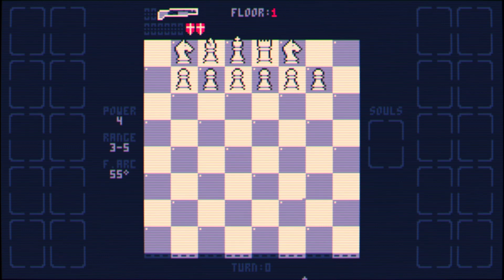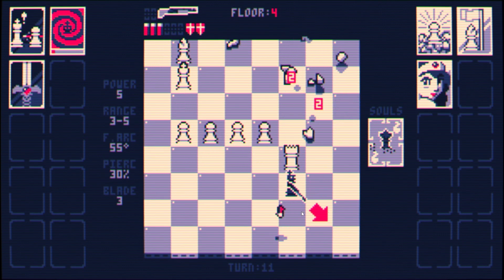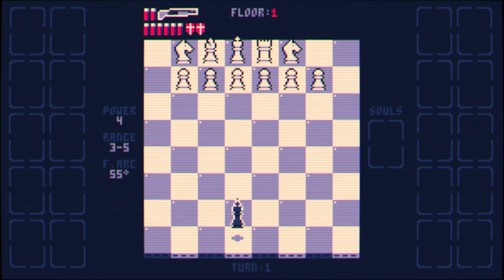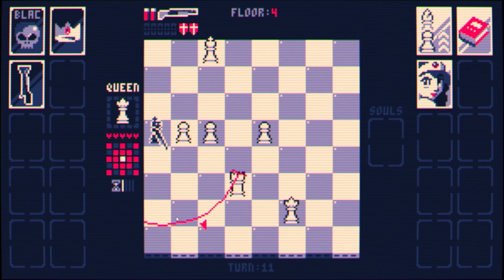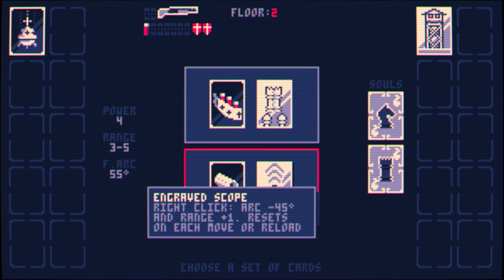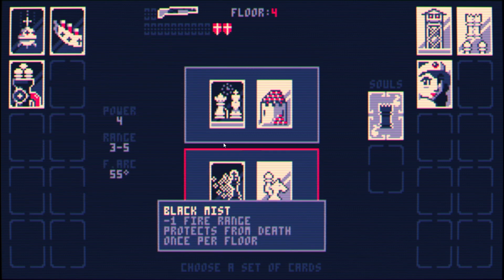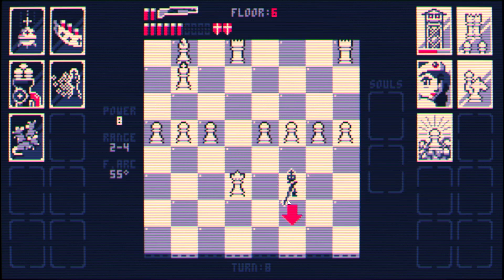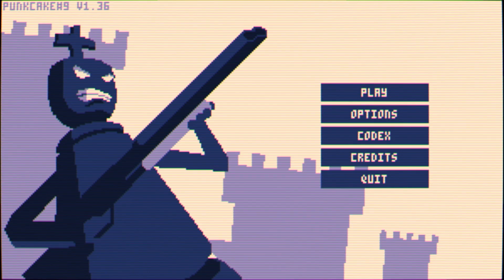Shotgun Chess Is Not For The Feint of Heart!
Shotgun King gameplay with CG! Let's play Shotgun King and check a game of chess, but you replace your entire army with a royal shotgun.